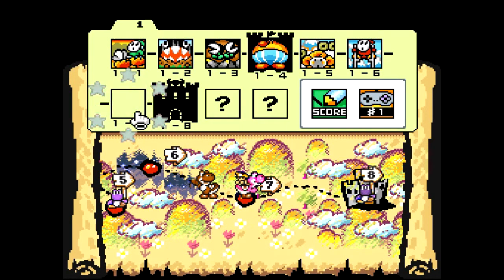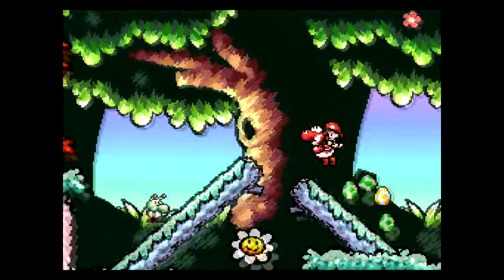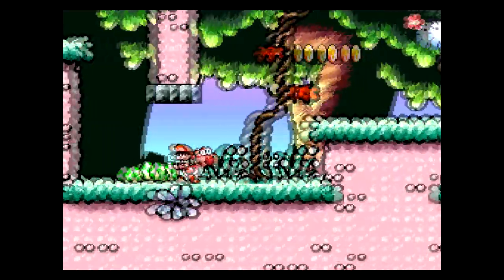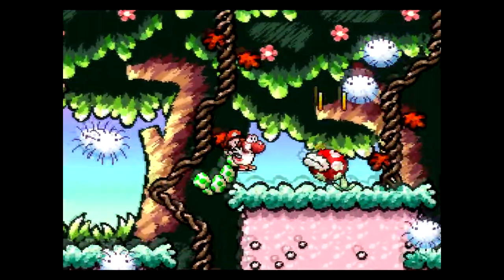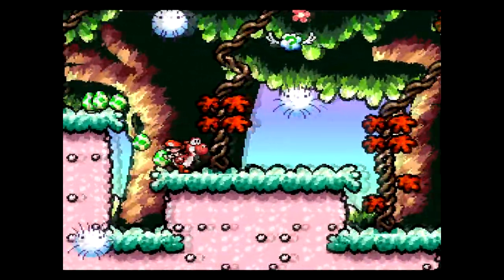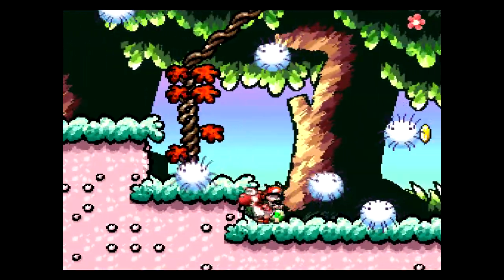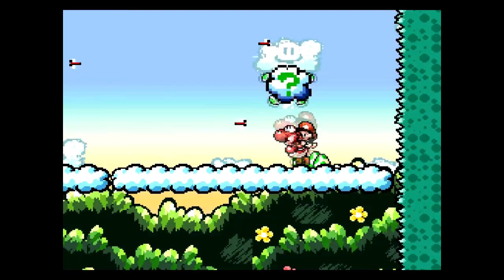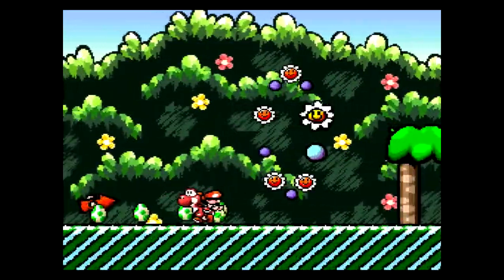Yoshi's Island - 1-7: "Touch Fuzzy, Get Dizzy"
We go on a "trip" of sorts by encountering the weirdest new mechanic of all...